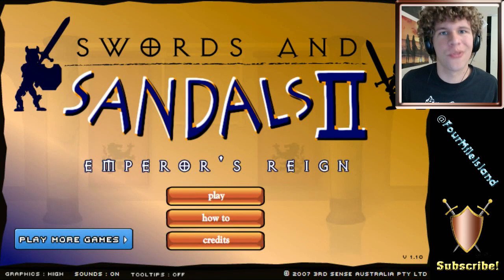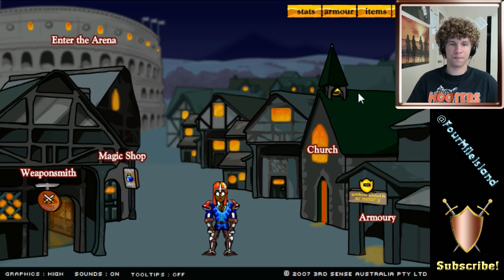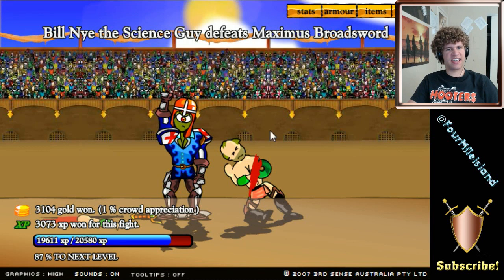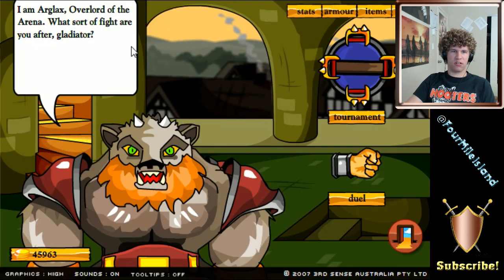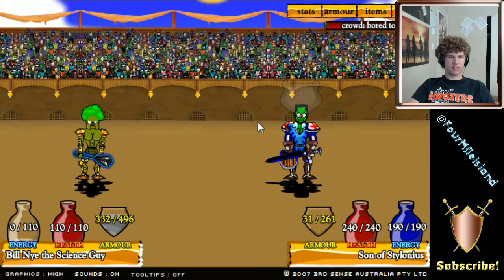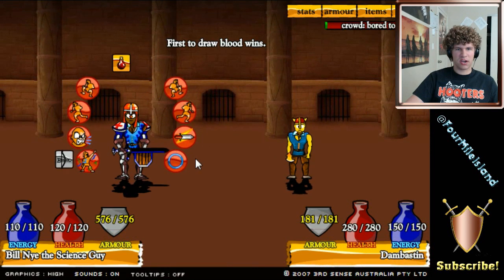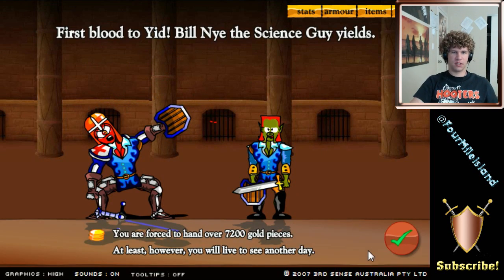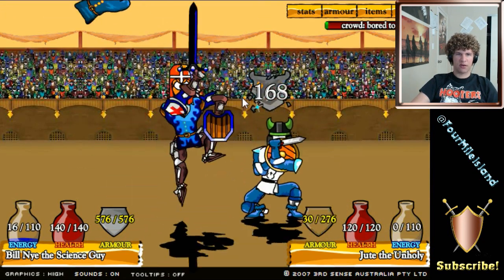Swords And Sandals 2: Emperor's Reign | HOW TO CHEAT | Episode 5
Want to play? Google "Swords and Sandals 2"!